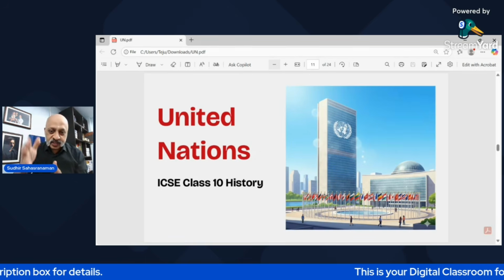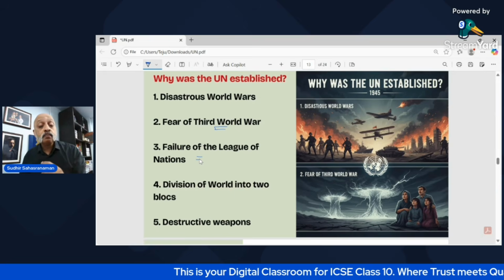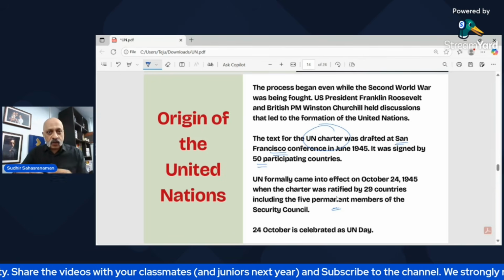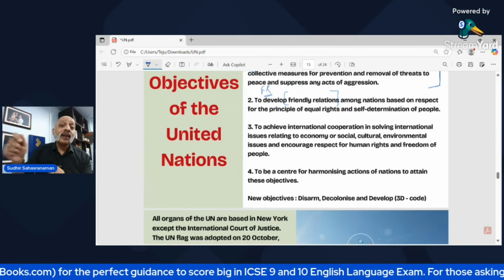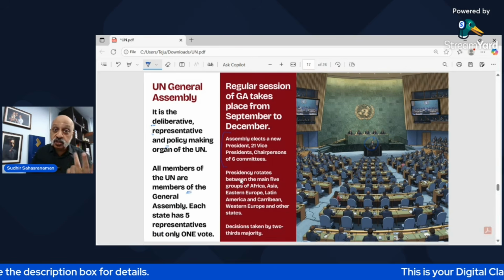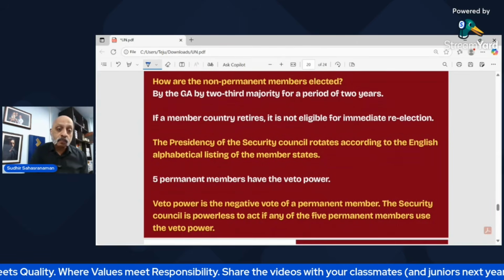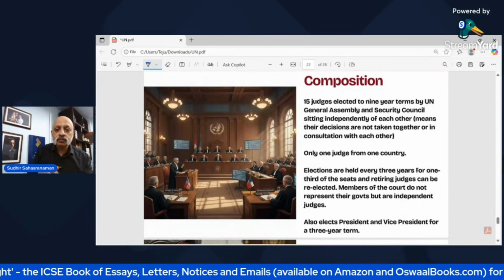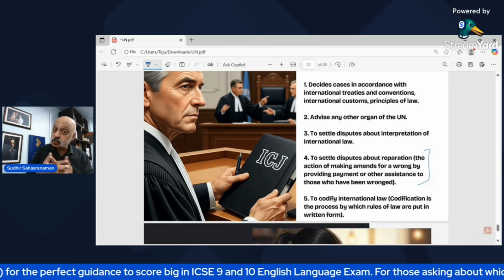United Nations - ICSE Class 10 History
MUST BUY : For ICSE 8, 9, 10 students, click on this link for the best Essays, Letters, Notices and Emails Book by Sudhir Sir

Class 10
Class 9

No notes are available for History, Civics, Geography.